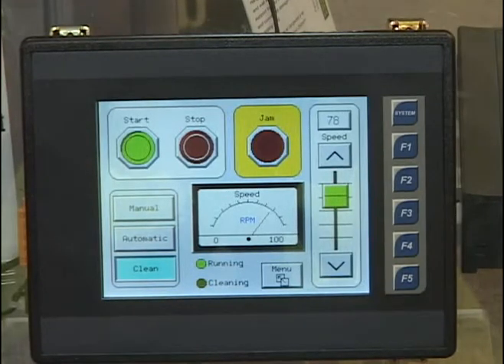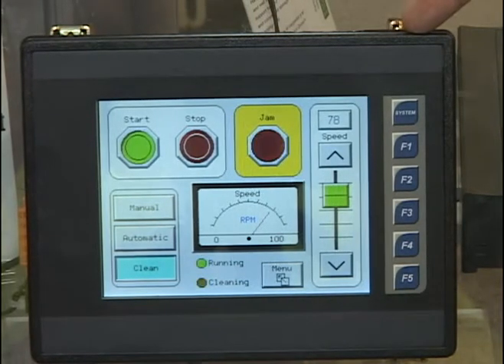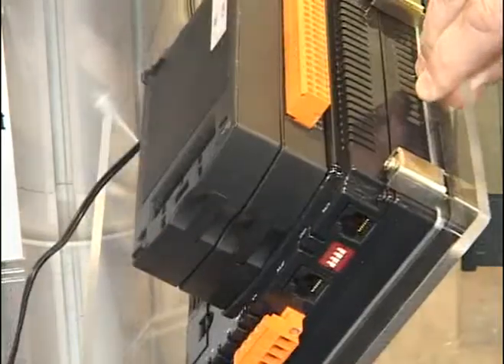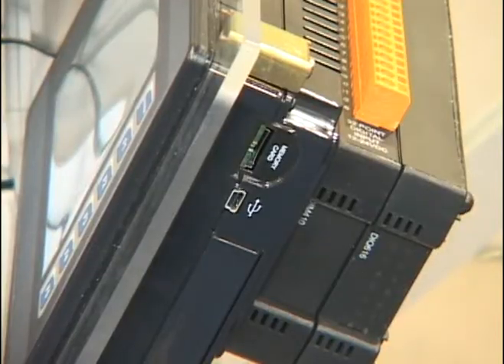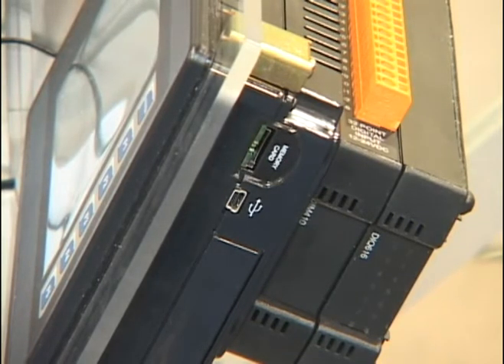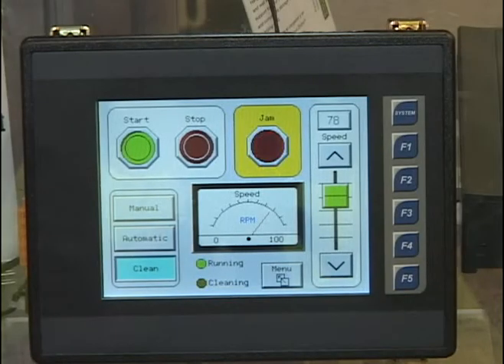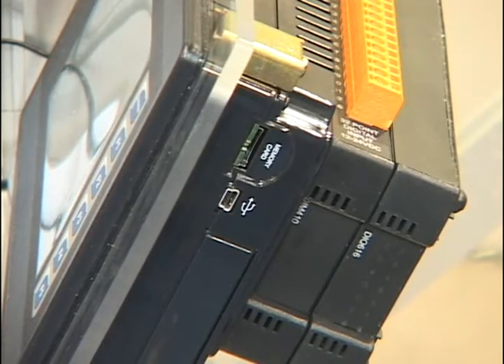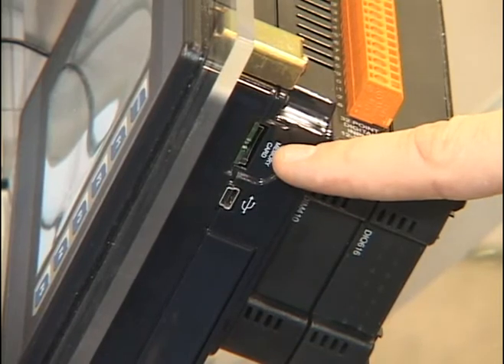Horner APG at MD & M West 2009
Horner APG provides Automation Controls, PLCs, OCS, Operator Control Stations, HMI, Human Machine Interface, Conveyor Controllers worldwide